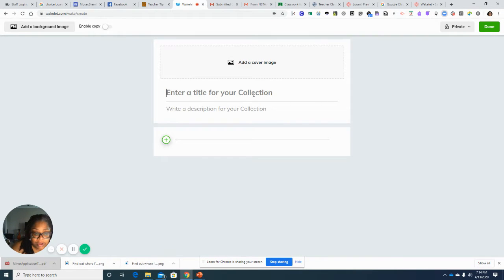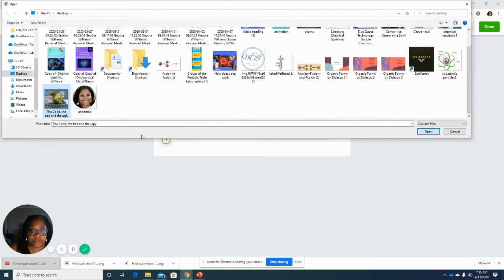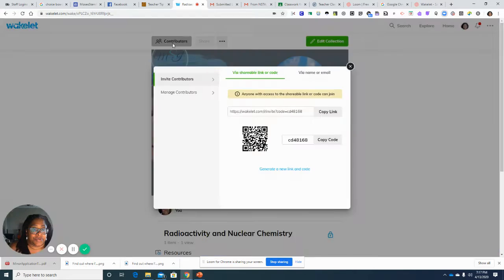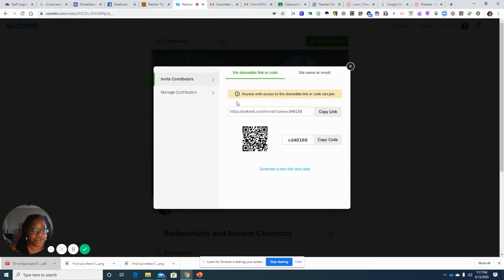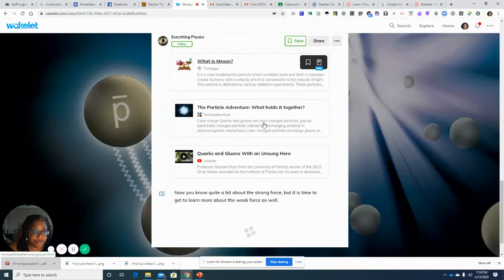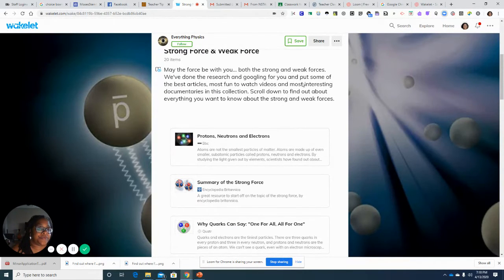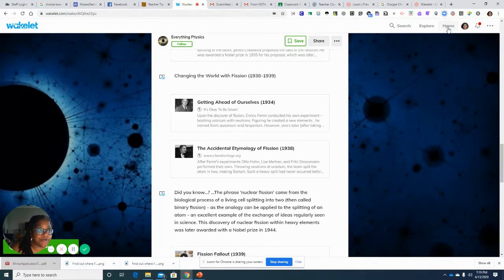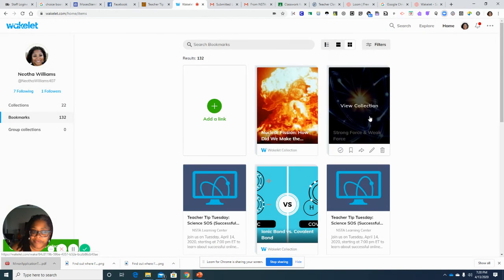Wakelet Tutorial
Tutorial on Wakelet.